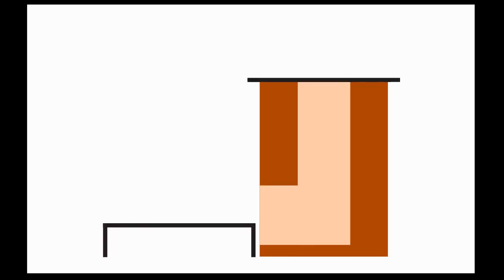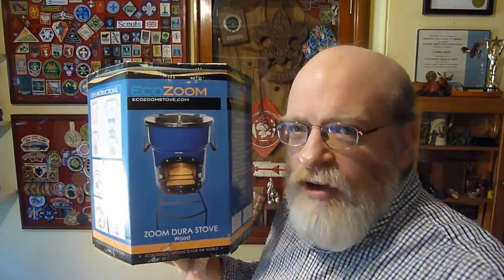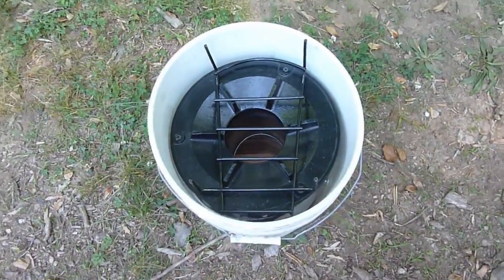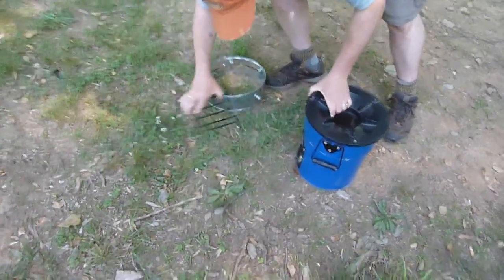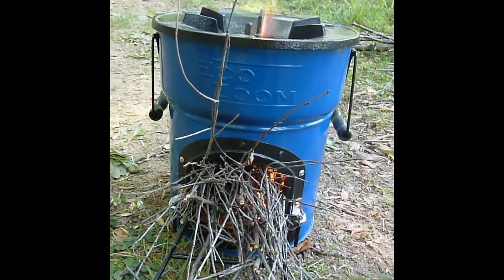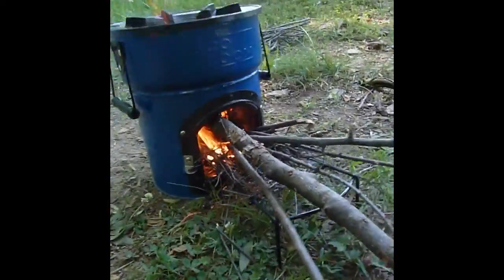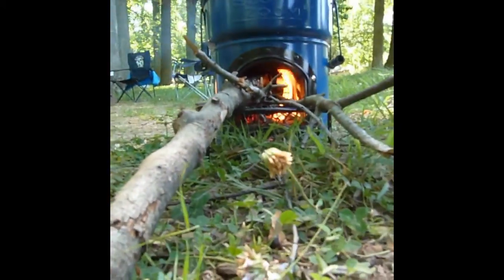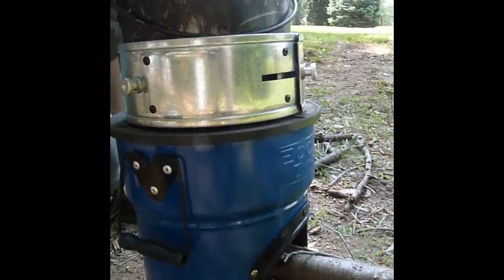EcoZoom Dura Stove Review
Several years ago our troop replaced our propane camp stoves with a commercially produced version of the rocket stove and I recommend them highly. The advantages of using the EcoZoom stoves over using propane stoves or open campfires are many.